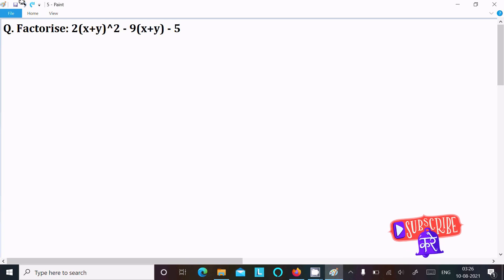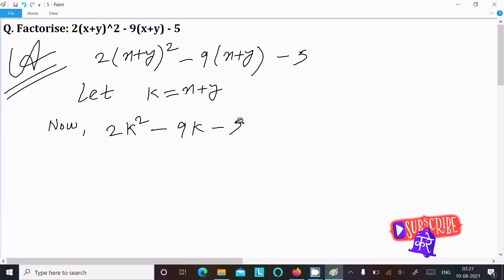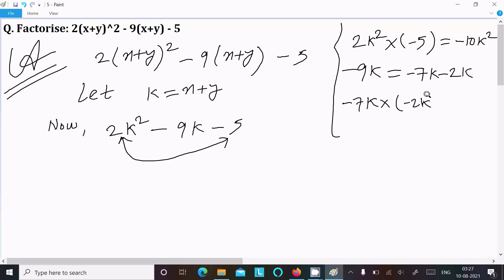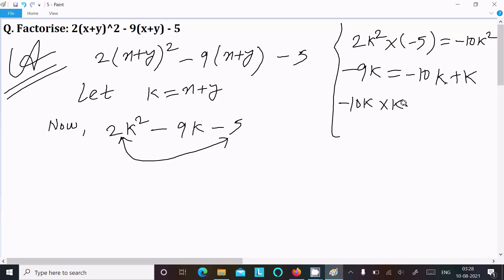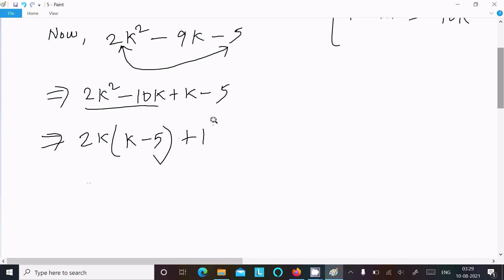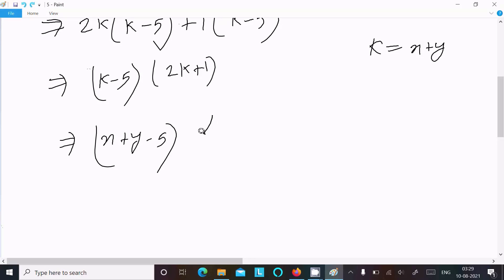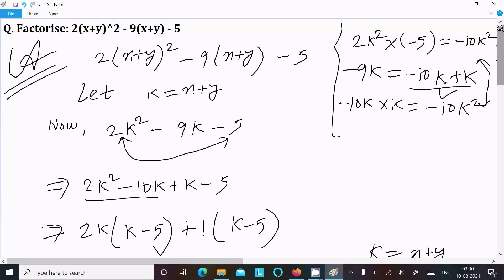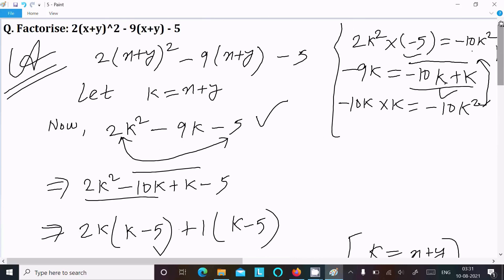Factorize 2(x + y)² - 9(x + y) - 5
2(x + y)² - 9(x + y) - 5
Factorise: 2(x+y)^2 - 9(x+y) - 5